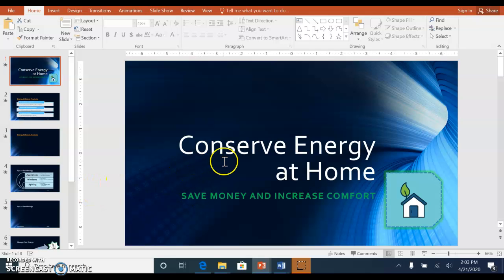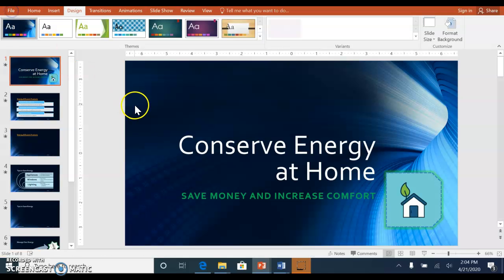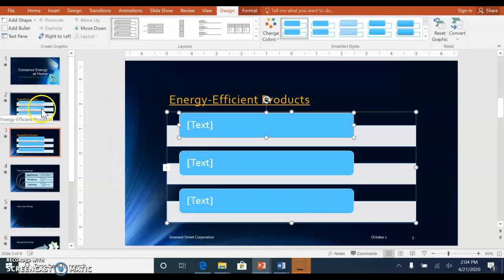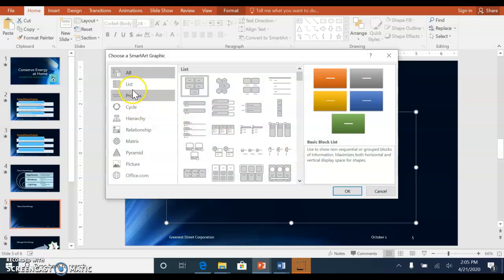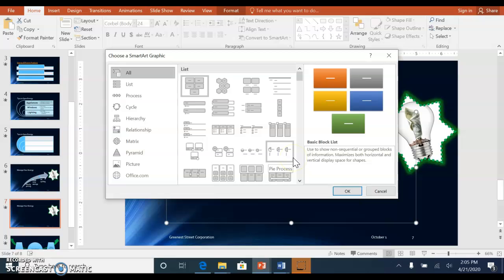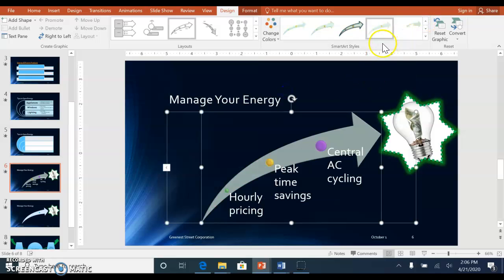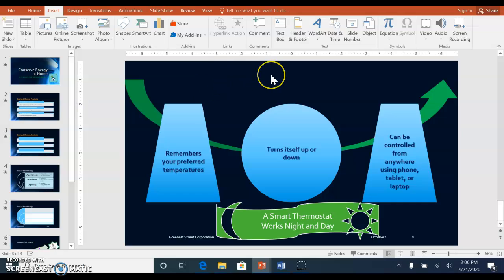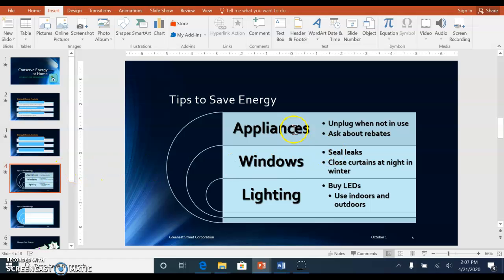M2 Conserve Energy PowerPoint